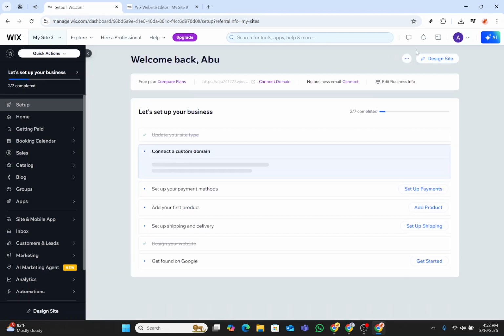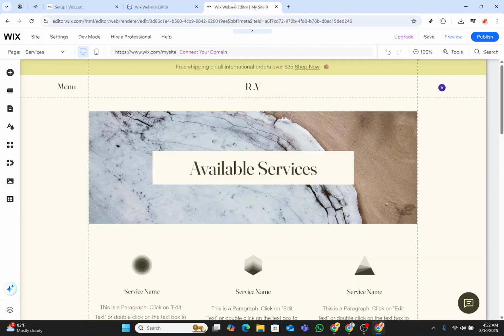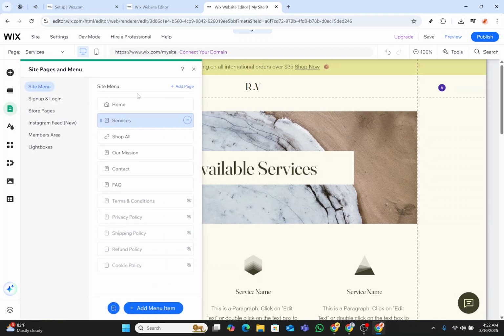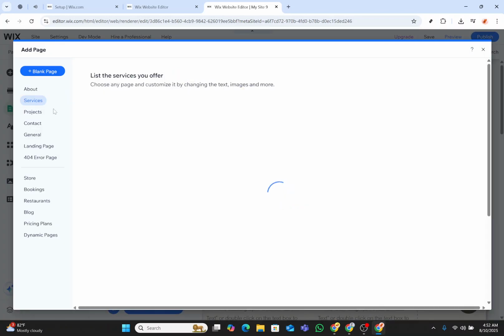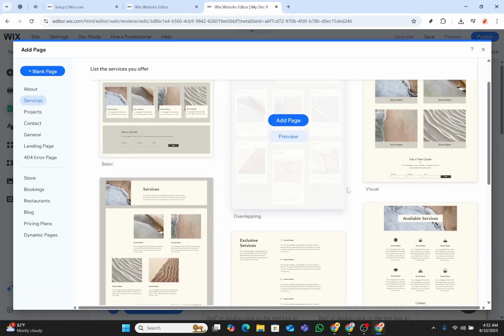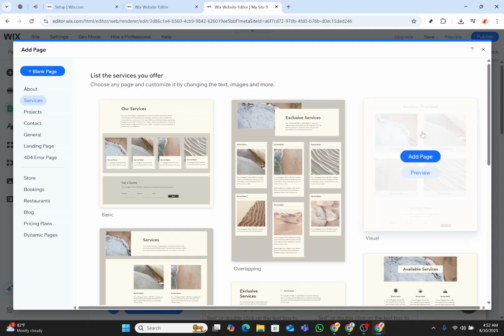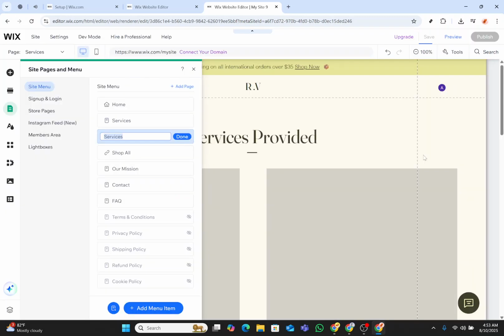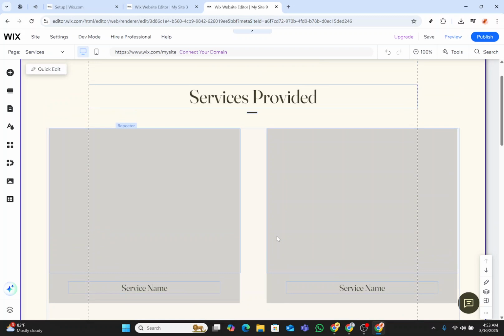How to Create a Service Page in Wix Fast and Easy! – Wix Website Builder Tutorial for Beginners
In today's video, I'm going to teach you how to create a service page in Wix. Whether you're setting up a showcase for your business or simply exploring Wix's versatile capabilities, creating a service page is essential. Let's make this process seamless and enjoyable.

First, you'll want to head over to your preferred web browser and navigate to wix.com. Once there, click on the “Login” button at the top right corner of the page. Enter your user credentials to access your Wix account. If you're not registered yet, take a moment to sign up. It's straightforward, and once completed, you'll gain the keys to an extensive toolkit for website creation.

Now that you're signed in, focus your attention on the "Website Builder" section. It’s prominently displayed and guides you to start creating or editing your site. You'll want to click on the prompt that says "Select & Edit Site." This takes you to a list of your existing sites on Wix or a prompt to create a new one if you haven't already.

With your desired site selected, you'll proceed by clicking on "Design Site." This ushers you into the creative domain of Wix, where all the magic happens. Here, you'll find the Wix Editor, your playground for web design. The editor page will seem daunting at first, with numerous options and tools. However, Wix layouts are intuitive, and with some exploration, you'll find yourself navigating it with ease.

Now, direct your focus to the left sidebar where you'll see an option titled "Pages & Menu." Select that, and you’ll see a list of pages contained within your site. To introduce a new service page, click on "Add Page" from the bottom of this section. A new window will spring up, showcasing several page templates.

Select "Services" from the categories presented. This option curates a variety of service page templates optimized for showcasing business offerings in an engaging manner. Browse through the templates and pick one that resonates with your brand’s aesthetic and needs.

Once you've selected your preferred template, click on it, and it will be added to your site. You'll now have the service page included in your site's menu structure, ready for customization.

Modify the elements of the newly created service page according to your specifications. Alter text boxes, swap images, and adjust layouts to suit your business offerings perfectly. Wix’s tools are straightforward, allowing for real-time changes you can observe as you make them.

By following these steps, you’ll have created a professional and appealing service page using Wix. Take time to explore additional Wix features, as the platform provides limitless opportunities to enhance your website. Remember, your service page is live to the world now, reflecting not only your services but also your brand quality. Enjoy customizing, and make your site shine!